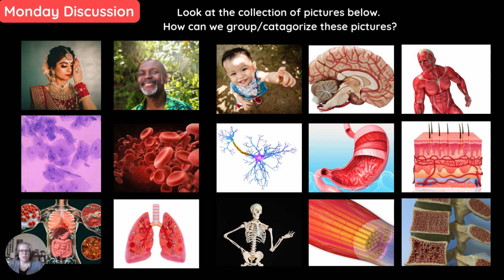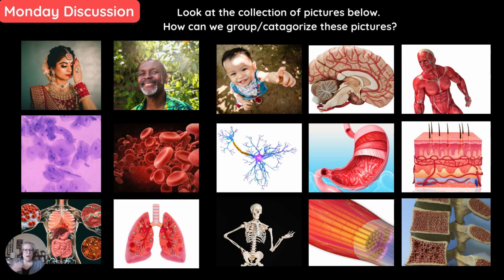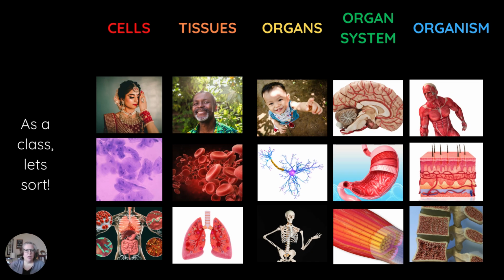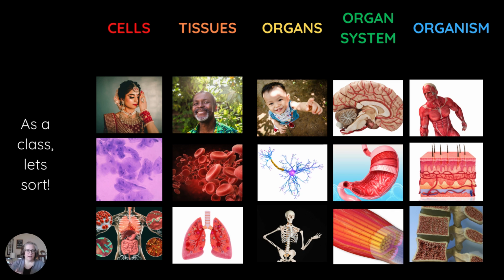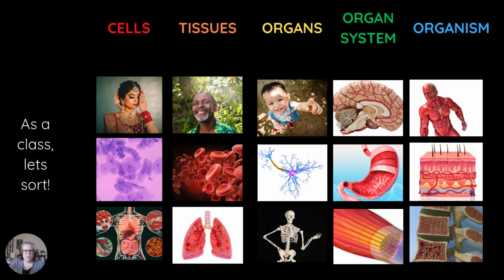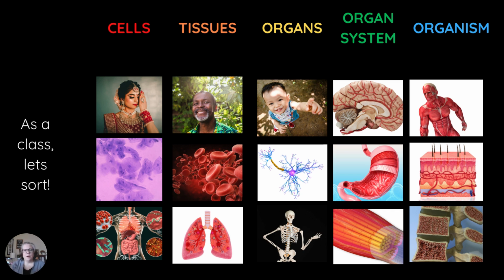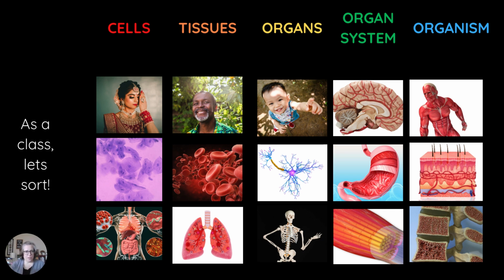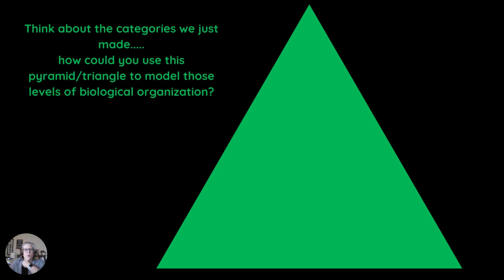Week 4 Biological Organization